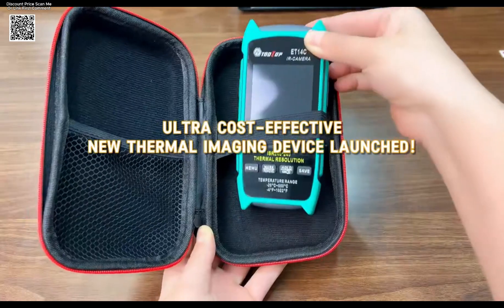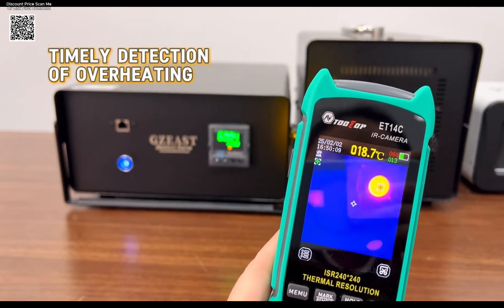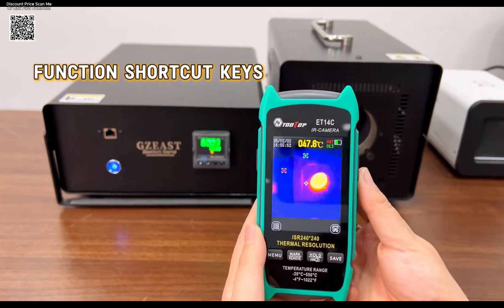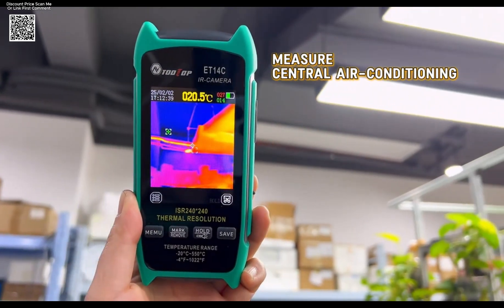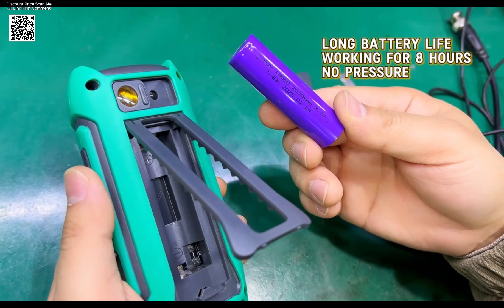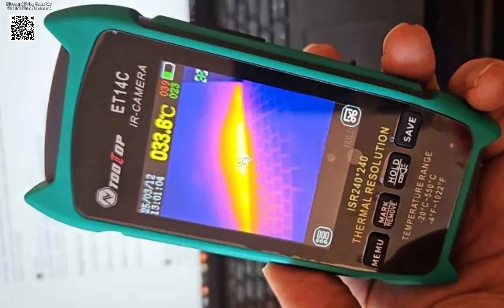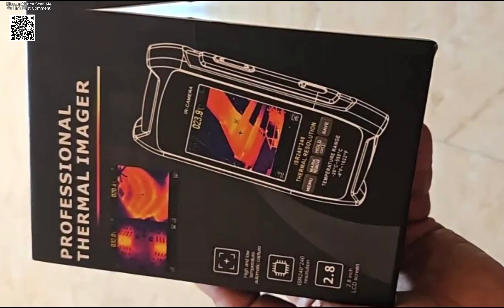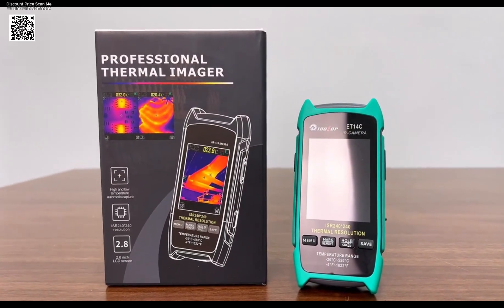TOOLTOP ET14C Thermal imaging Camera Review Aliexpress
Discover the TOOLTOP ET14C 2.8-inch Thermal Imager—a game-changer for electrical diagnostics, home maintenance, and professional inspections! With its ISR240x240 sensor, 25Hz real-time imaging, and ±2℃ accuracy, this portable thermal camera detects faults in circuits, appliances, and HVAC systems effortlessly. Featuring a detachable 18650 battery (8-hour runtime), optional macro lens for close-ups, and PC software for detailed analysis, it’s perfect for technicians, electricians, and DIYers. Compact, versatile, and packed with color palettes (Iron Red, Rainbow, etc.), it’s your ultimate tool for preventing equipment failures and ensuring safety. Unbox its potential today!